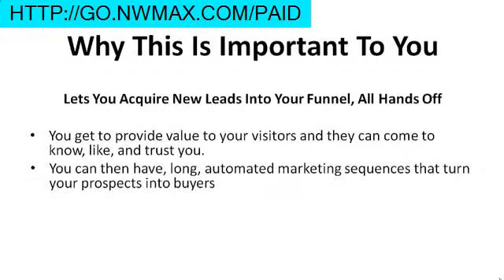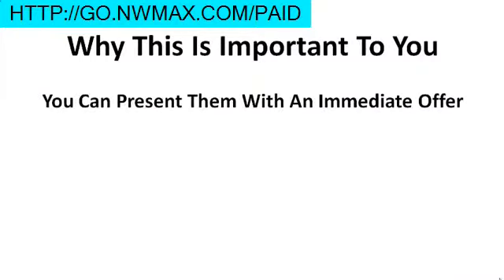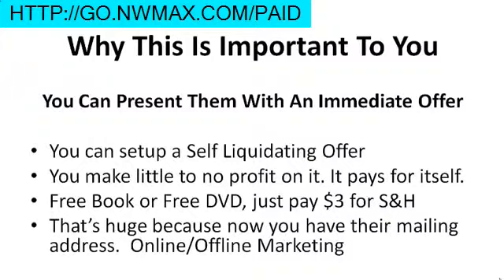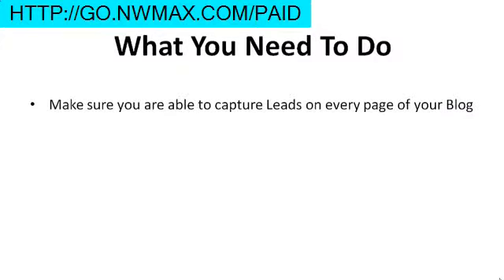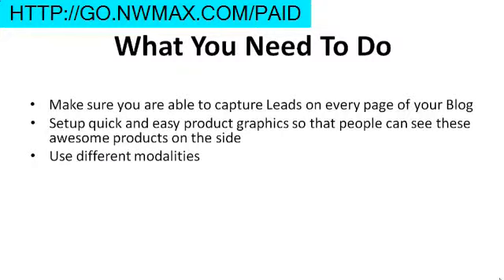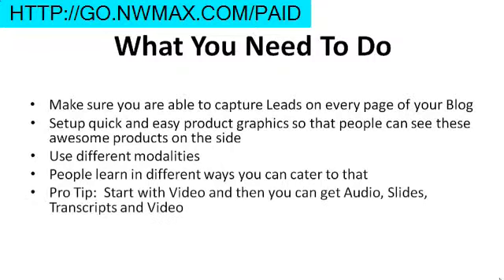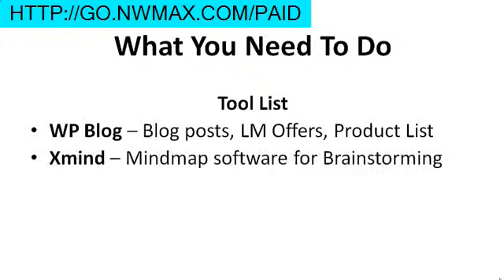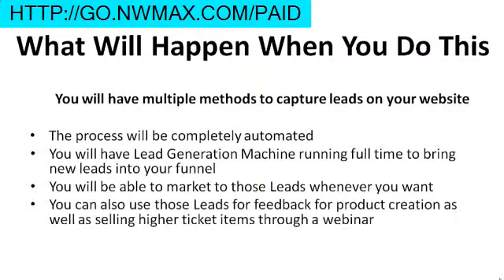generate leads online + lead generation funnel template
lead generation funnel template - my clickfunnels agency lead generation funnel - template included! lead generation funnel hack.

clickfunnels gym funnel template for lead generation... b2b sales funnel strategy - complete b2b funnel template for lead generation.
watch how easy it is to create a lead generation funnel (over the shoulder).

  see why this lead generation strategy works so well  the tool i use to build it and how you can get a copy of this lead generation funnel for yourself.

gym lead gen funnel template - how to get more members to your gym. see the exact 2-page lead generation funnel & tool i use to generate leads daily. learn how to promote the name hero affiliate program using lead generation funnels.
hope this gym lead funnel template helps you get more potential clients!..
my clickfunnels agency lead generation funnel   template included!
💥 clickfunnels gym funnel template for lead generation...

b2b sales funnel strategy - complete b2b funnel template for lead generation..

the gym lead gen funnel template can be completely customized to your gym or clients gym.